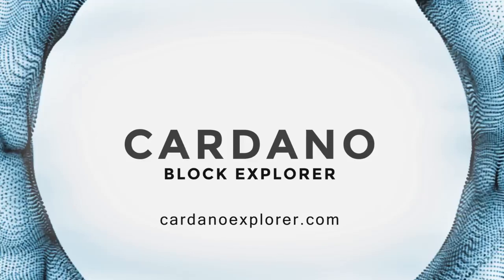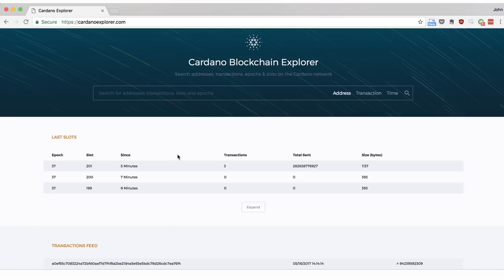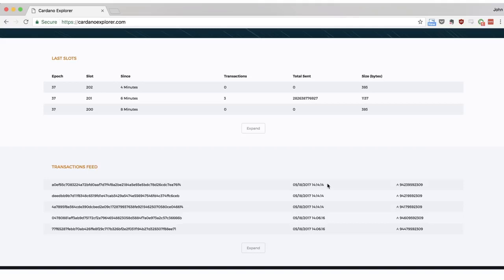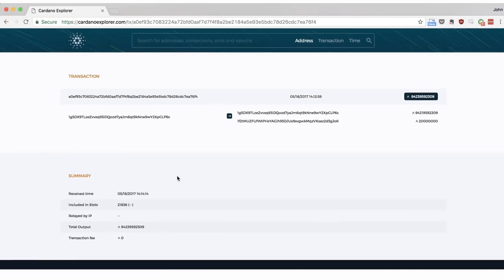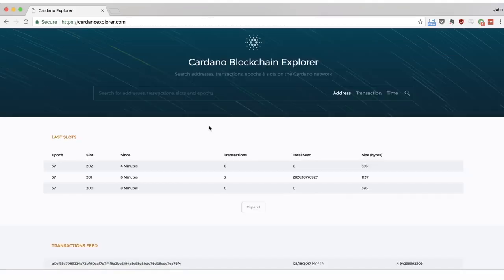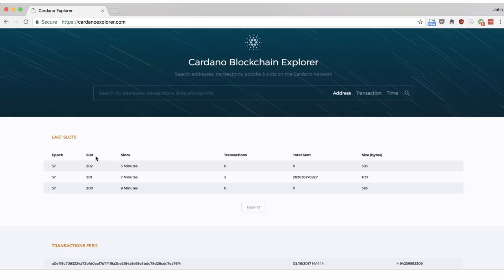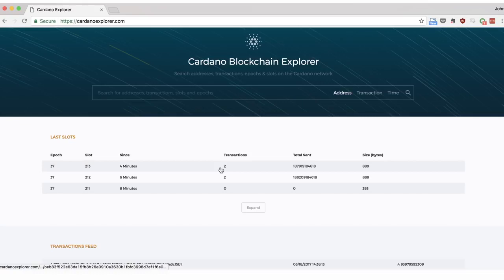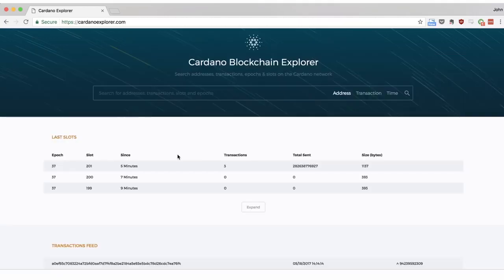Cardano Block Explorer tutorial video